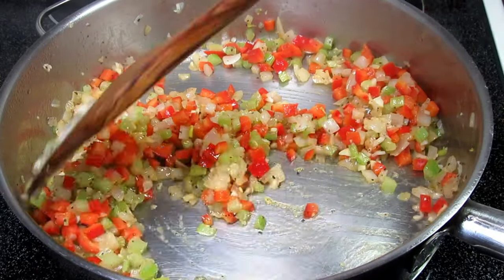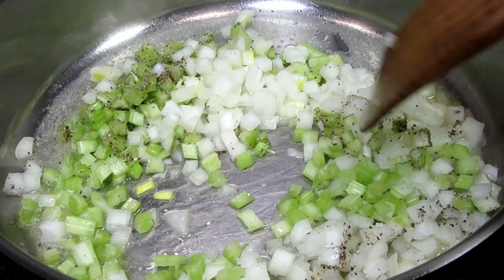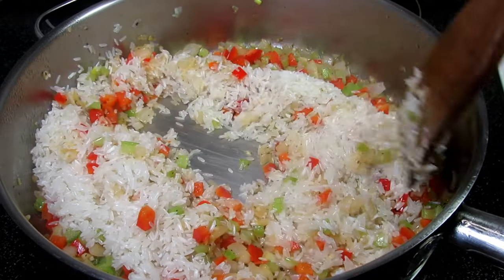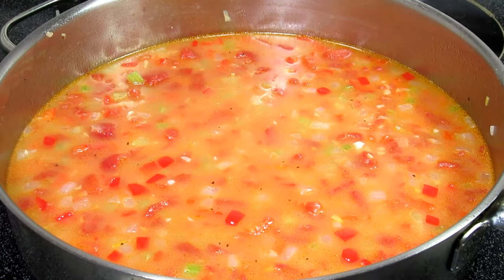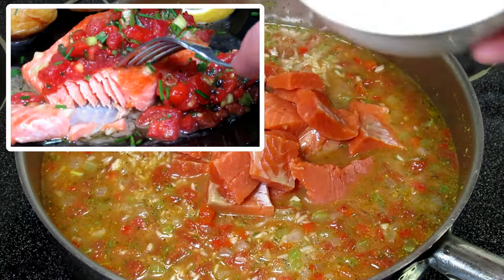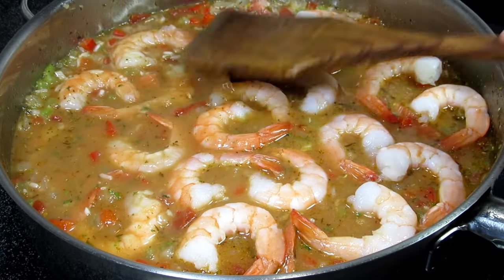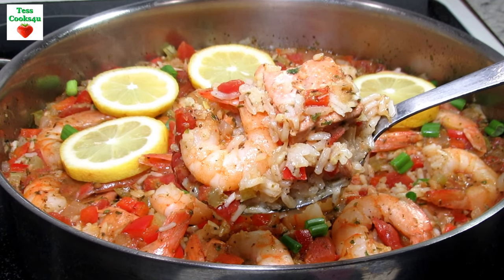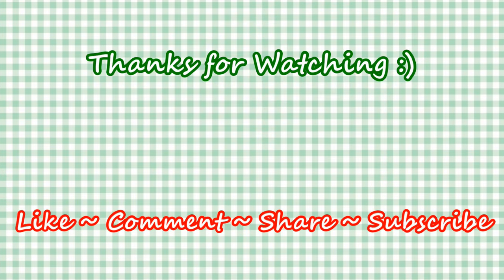Cajun Shrimp Fish Rice Skillet Dinner 🍤 An Ocean of Flavor! 🍤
Easy one skillet dinner with lots of shrimp and fish and flavorful seafood rice. Step by step instructions. Full recipe below. Enjoy.

Cajun Shrimp Fish Rice Skillet Dinner Recipe

INGREDIENTS:
1 pound cooked shrimp
1 pound steelhead trout /cod/haddock/tilapia
1 small diced onion
2 stalks diced celery
1 diced red bell pepper
5 cloves  minced garlic
1 1/2 cups rinsed and drained long grain rice
1 - 14.5oz can diced tomatoes with juice
1 cup clam juice
1 1/2 cups chicken broth
1/4 tsp. black pepper
1 Tbsp. Cajun seasoning
2 tsp. Old Bay seasoning
1 tsp. parsley
1 tsp. oregano
3 Tbsp. butter

In a skillet on medium heat add butter, onions, celery, salt and black pepper.
Cook and stir for 3-4 minutes or until the onions soften.
Add bell pepper and garlic. Cook and stir for 1 minute.

Add rice. Cook and stir for 2-3 minutes.
Add tomatoes and stir.
Add clam juice and broth. Stir. Turn heat up to bring to simmer.

Add spices, fish and shrimp. Stir and bring to simmer.
Cover tightly and lower heat to low setting. Cook for 20 minutes.
Turn off heat and let rest for 10-15 more minutes. Do not lift lid.

Remove lid and garnish.